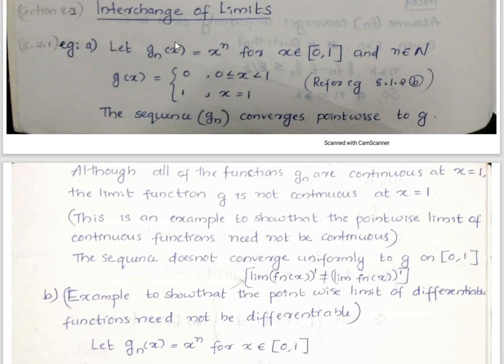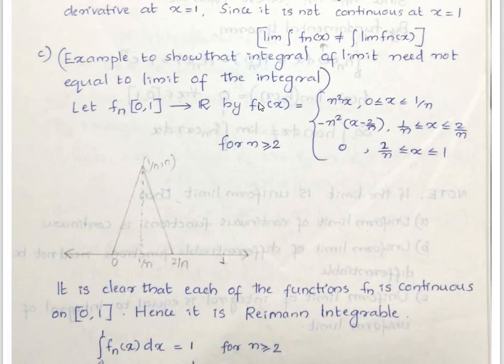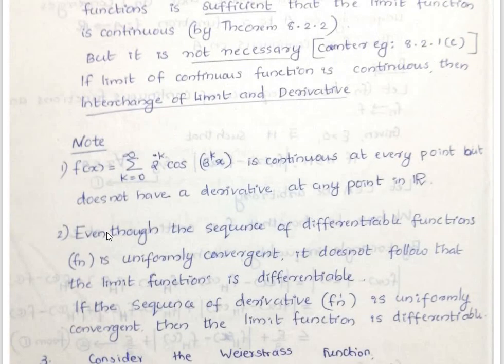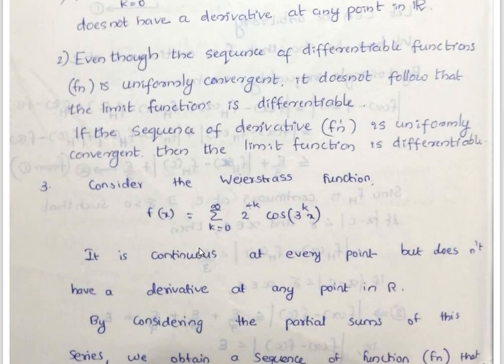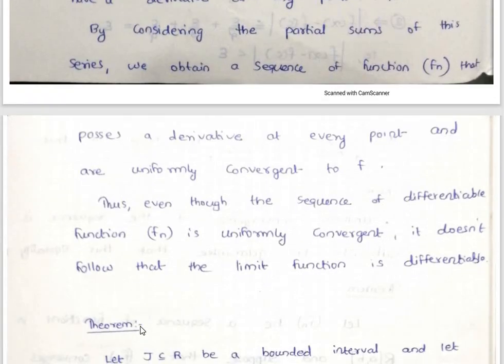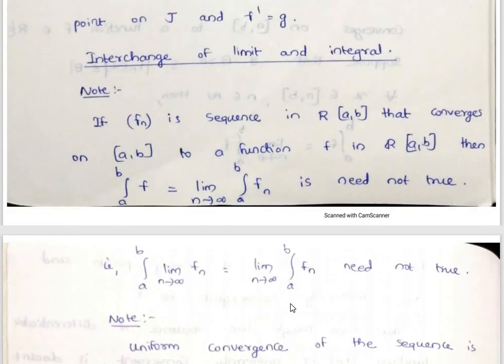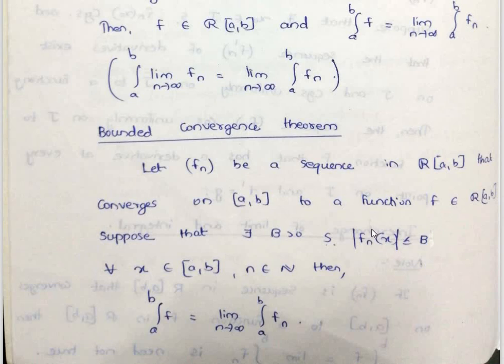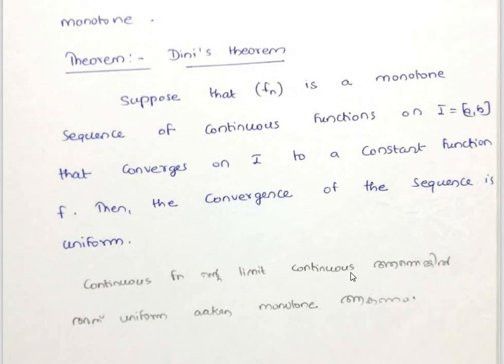REAL ANALYSIS.MOD 4: SEQUENCE OF FUNCTIONS.PART 1:UNIFORM CONVERGENCE& INTERCHANGE.6th SEM BSc MATHS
REAL ANALYSIS.MODULE 4: SEQUENCE OF FUNCTIONS. PART 3: UNIFORM CONVERGENCE AND INTERCHANGE.6th SEMESTER BSc MATHEMATICS